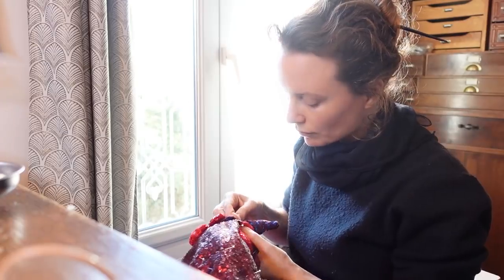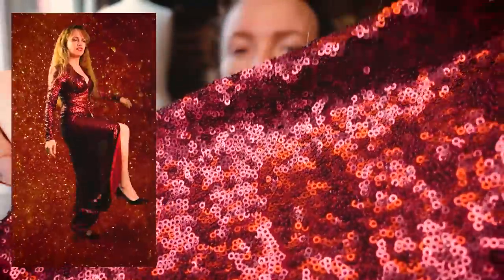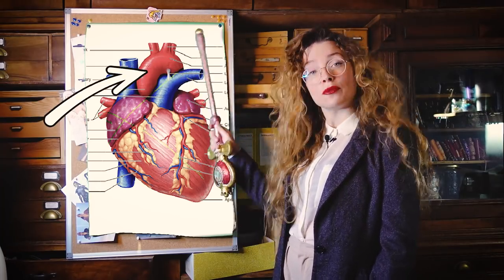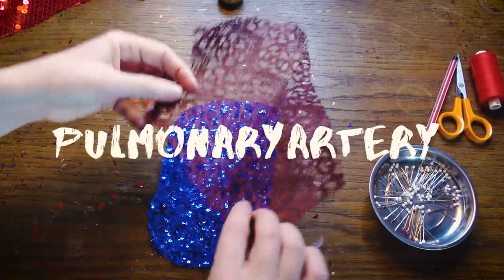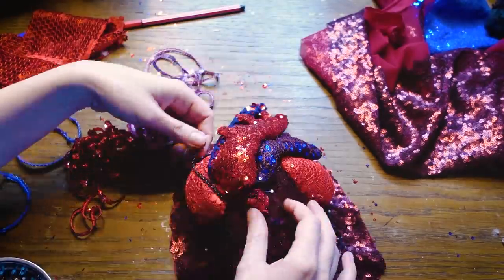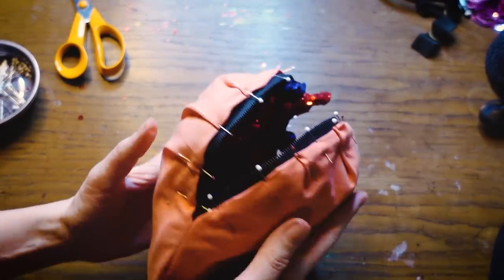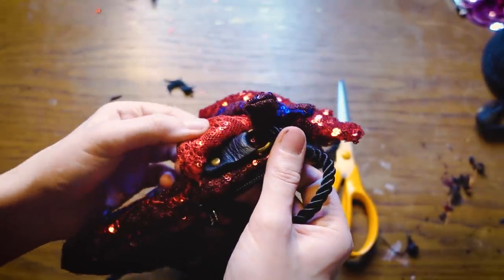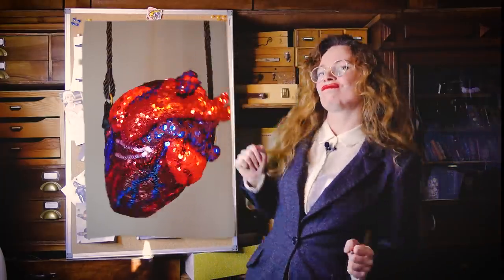I made a sparkly human heart purse ❤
Best purse for halloween? Why go out wearing a simple purse when you can have a sparkly organ to hold your phone? I made this bag with sequin fabric and it took only two days of sewing the sparkles into the shape of a heart. Is it Valentine’s day? Enjoy my weird project, bisou

I love making costumes and cosplays and hope to share a lot more about the sewing process, tell me what you think !